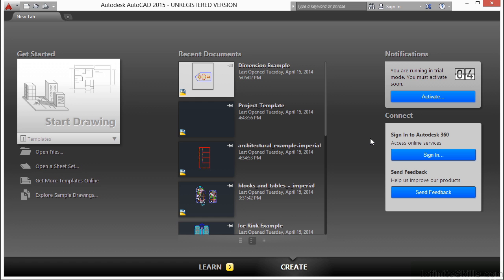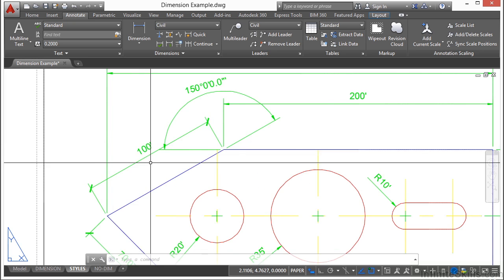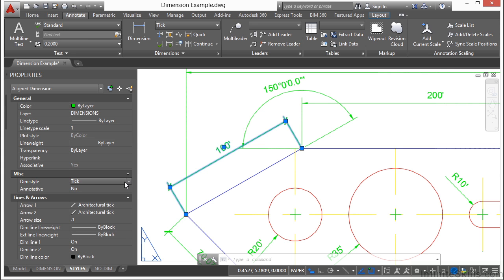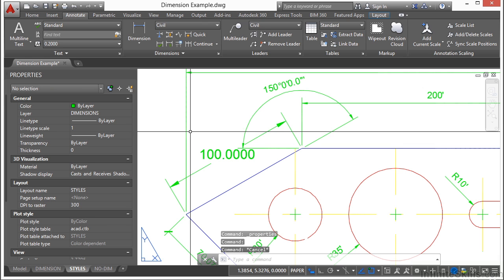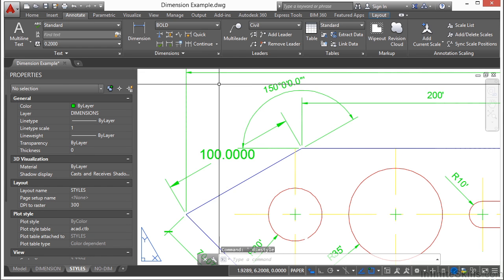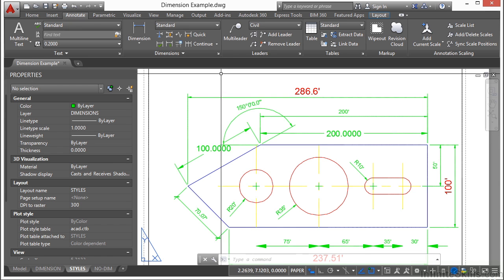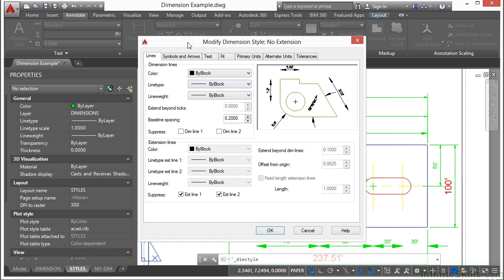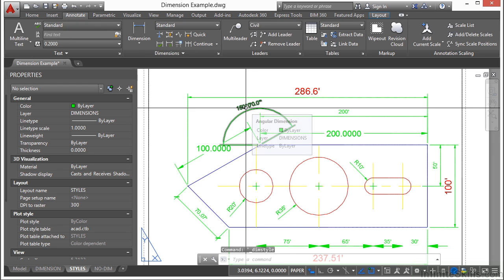InfiniteSkills Learning Autodesk AutoCAD 2015 - Dimension Styles Drill Down In Dim Town